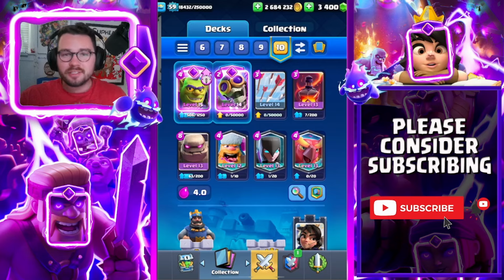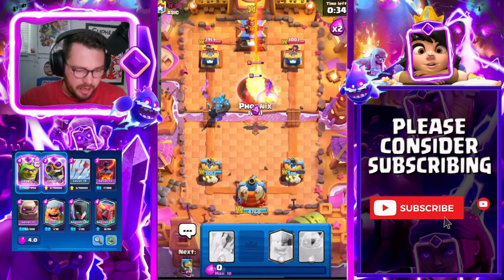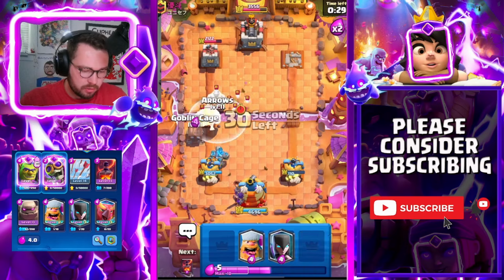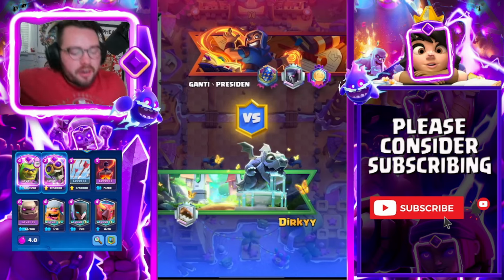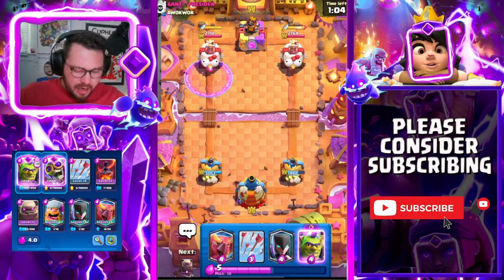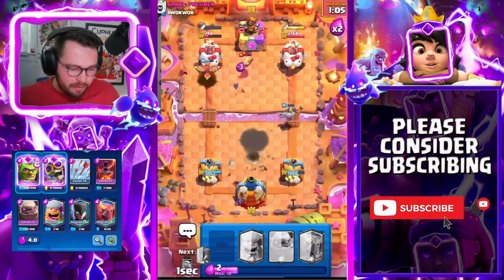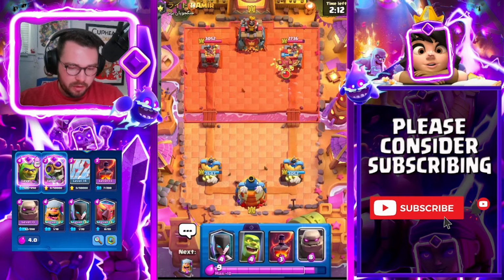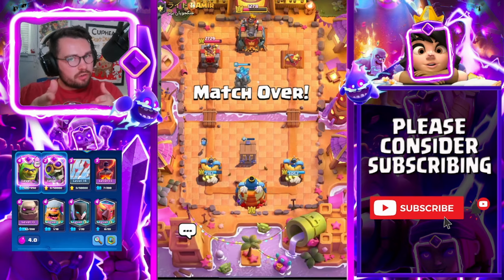THE *BEST* BEAT DOWN DECK IS INSANE | *EVO* GOBLIN CAGE CARRIES THIS GOLEM DECK | CLASH ROYALE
Best Evo Goblin Cage Deck
Clash Royale New Card
Best Golem Deck
Suspicious Bush Clash Royale
Best Clash Royale Deck
Best Evolution Deck

Today I will be using one of the BEST Decks in Clash Royale! Overwhelm your opponents with a SINGLE Golem Push!